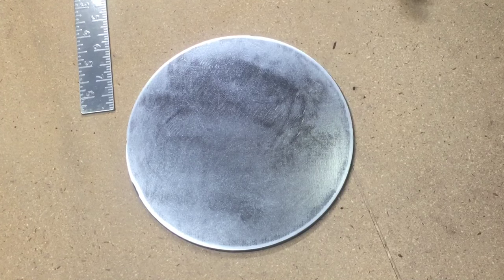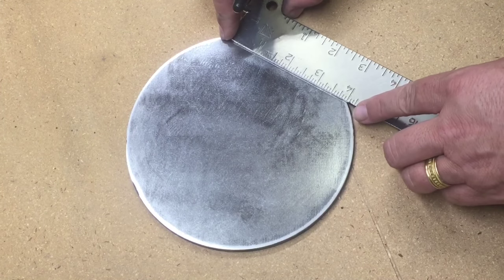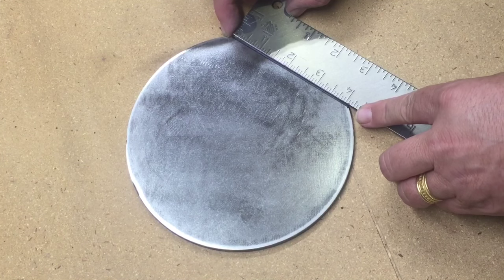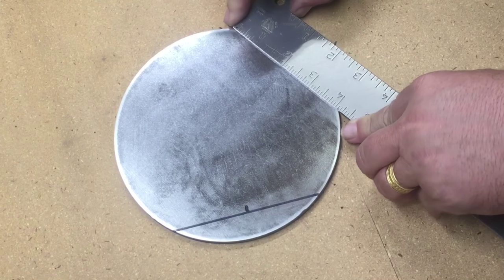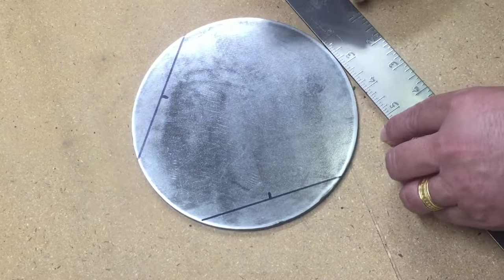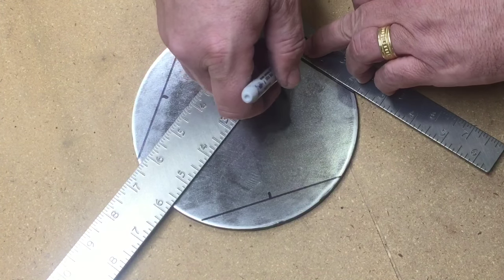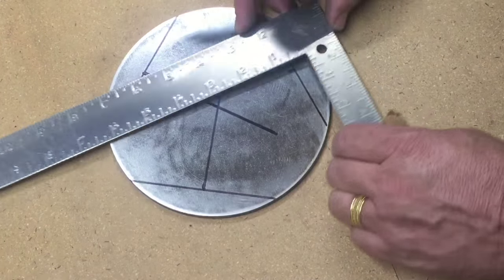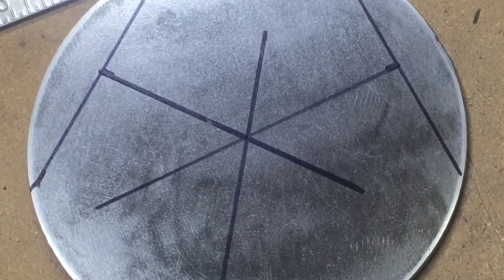Easiest Way To Find The Center Of A Circle.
Draw a fine line
Precision scribe
Handy Center Finder I keep this in the shop.
Best center finder for Woodturners
Precision Center Finder for Metal

Often times when doing a woodworking or metal fabricating project I find myself needing to determine the center of a circle.  Sometimes finding that point is critical and needs to be precise.  This time that wasn't the case, but this method will make finding the center easy.   I hope you find this tip helpful.